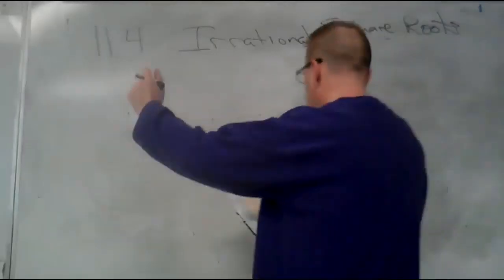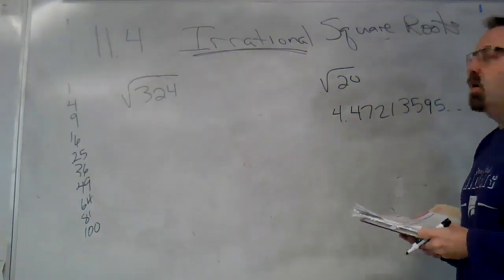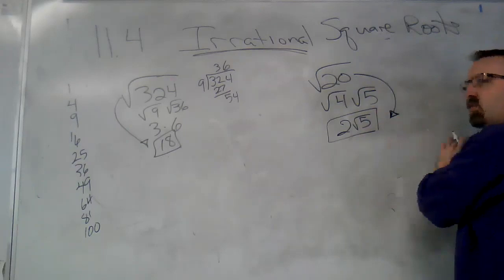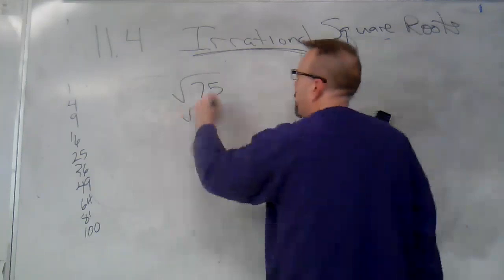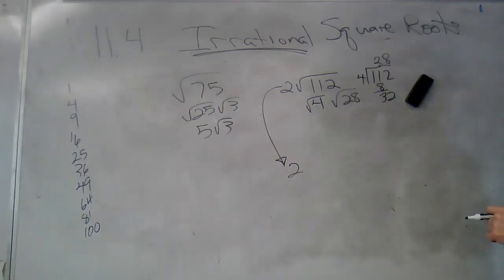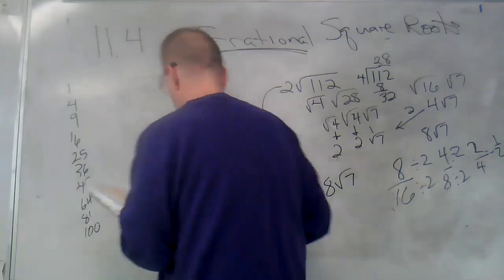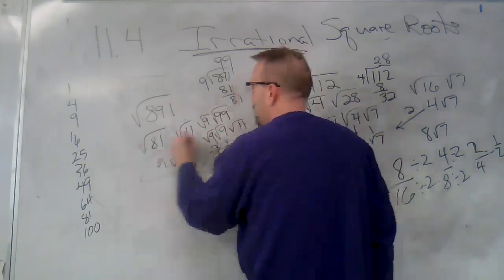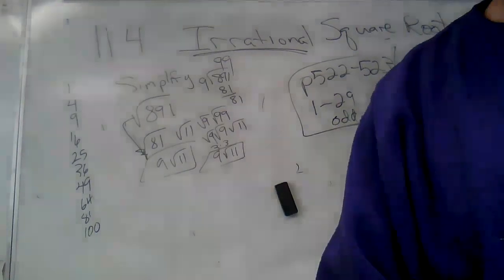Sissell 3 5 Algebra 11 4 Irrational Square Roots